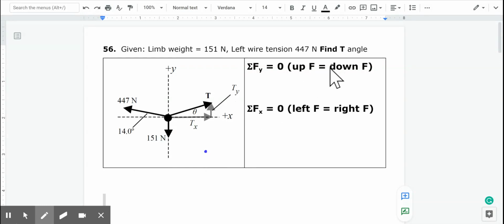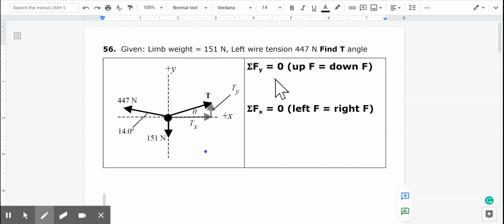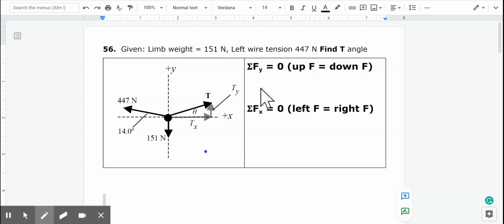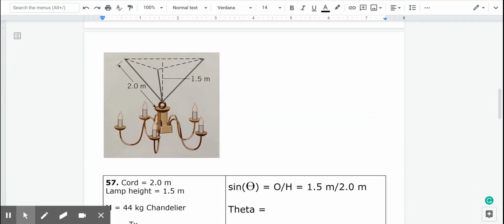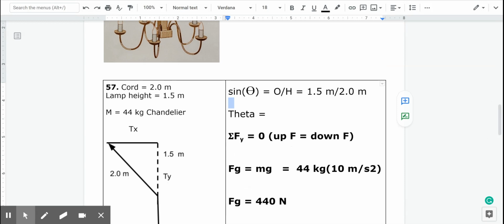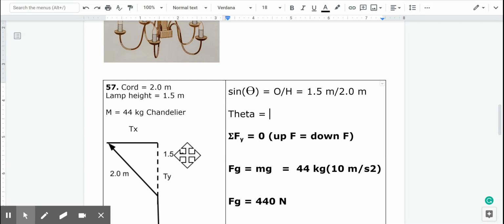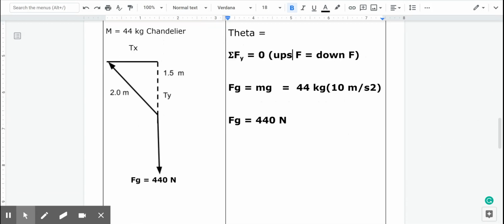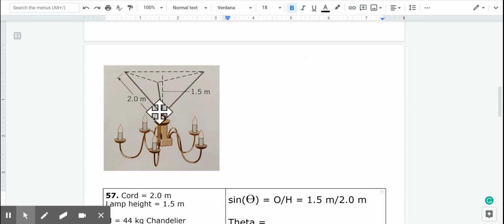Video of 130) 56, 57 p. 133) 102 (Fnet = 0) Cutnell - Google Docs